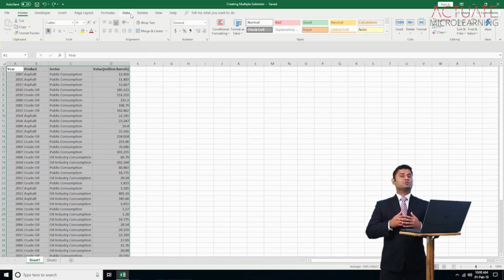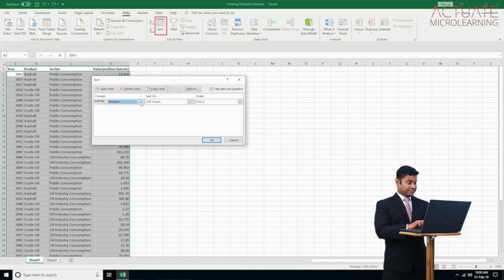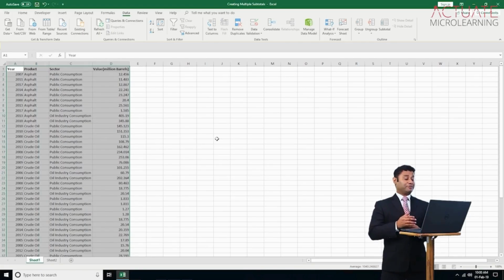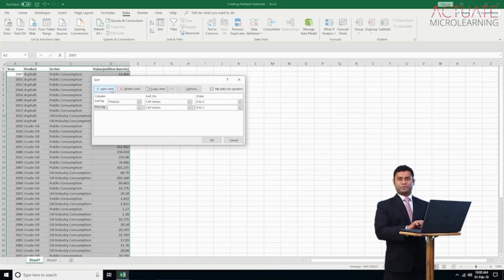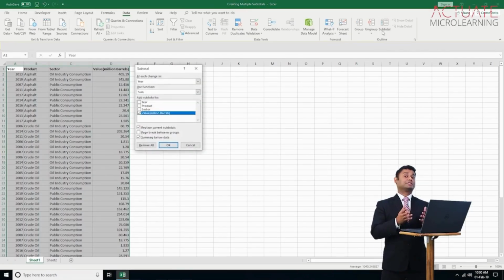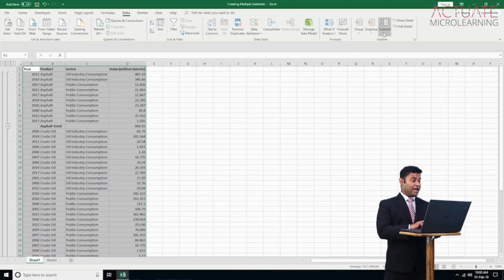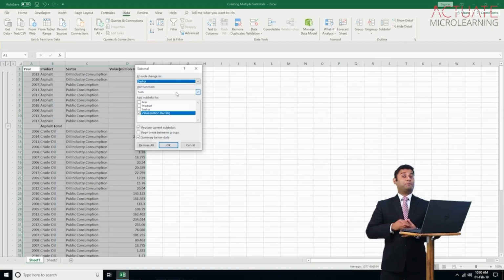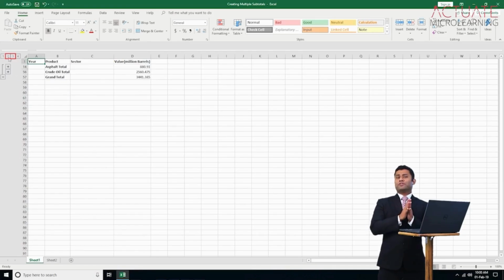How to Create Multiple Subtotals in Excel – Master Data Grouping Fast!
Want to analyze your data by more than one category? Excel makes it possible – and easy!

In this quick, power-packed tutorial, you'll learn how to use multiple subtotals in Excel to group and summarize data across two levels (like Product and Center).

You'll discover:
* How to apply a second subtotal without deleting the first
* Why unchecking “Replace current subtotals” is critical
* How Excel auto-generates outline levels for deeper analysis
* How to toggle between views (grand total, partial views, full breakdown)

Perfect for L&D professionals, business analysts, and Excel users who deal with multi-dimensional reports!

Bonus: Learn how to read multi-level outlines like a pro.